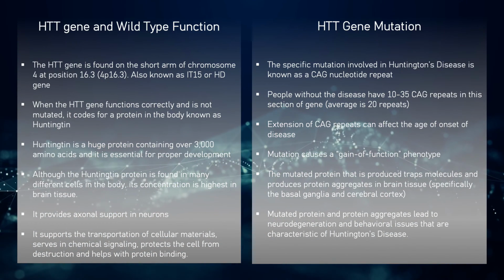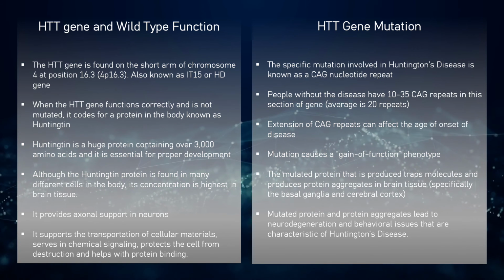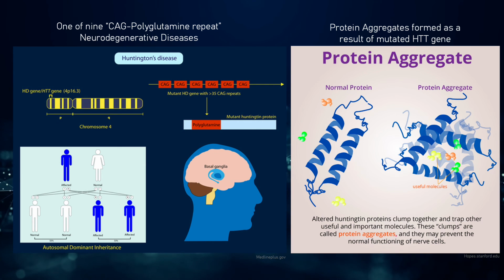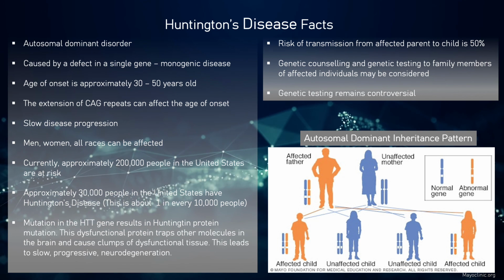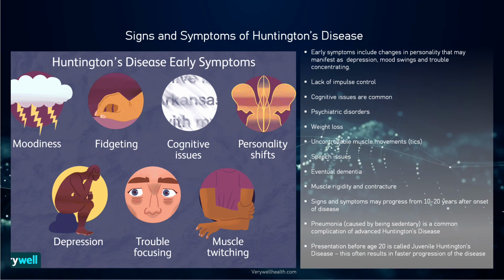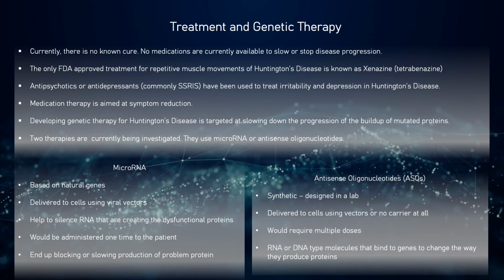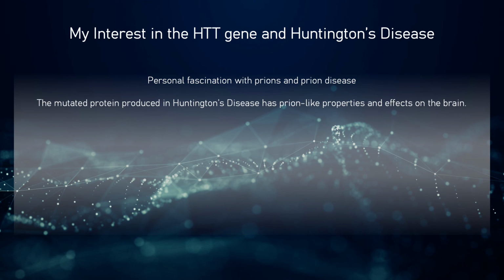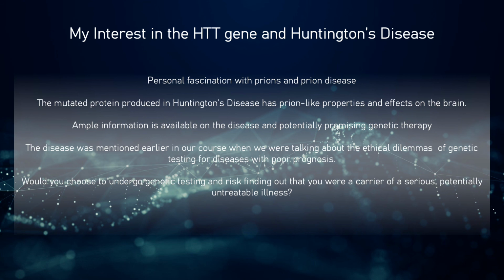HTTGene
Huntington's Disease and the HTT Gene
Principles of Genetics
Spring 2022